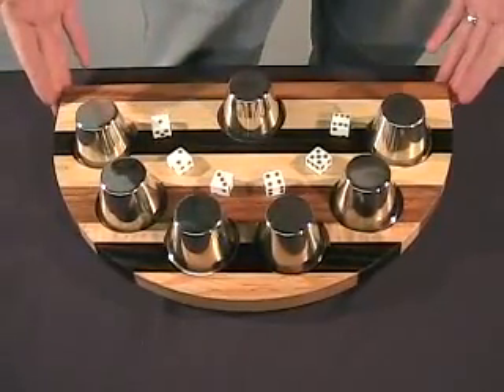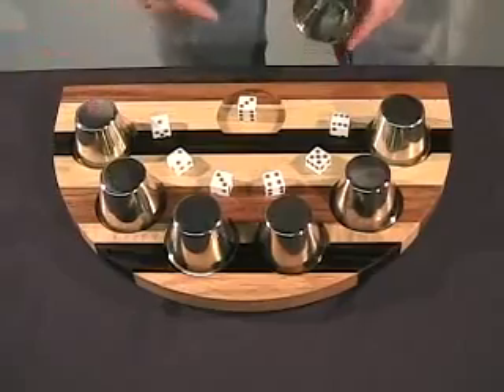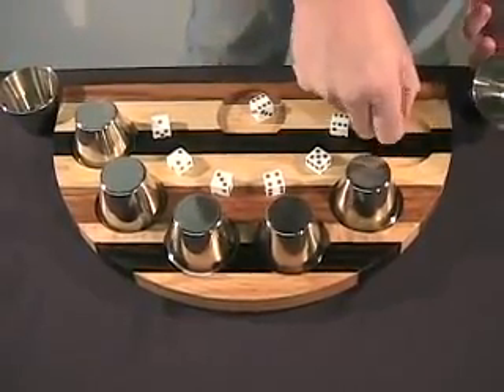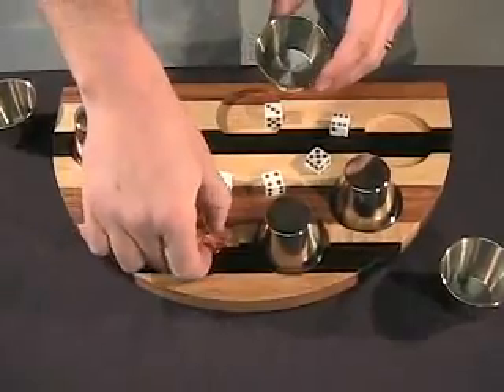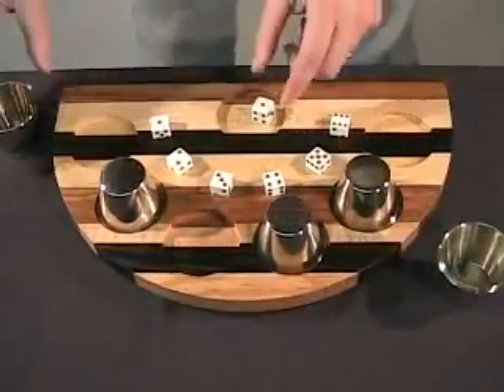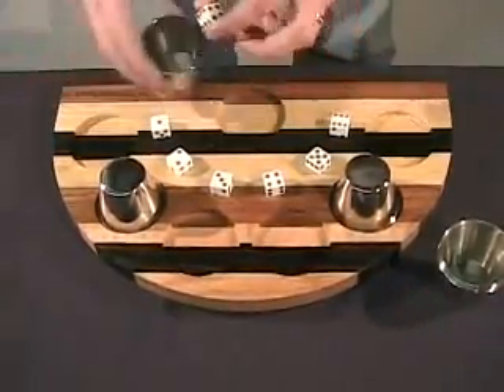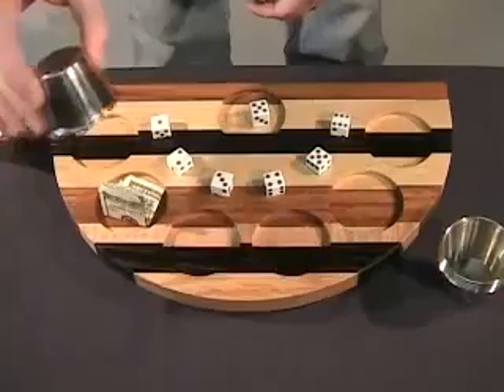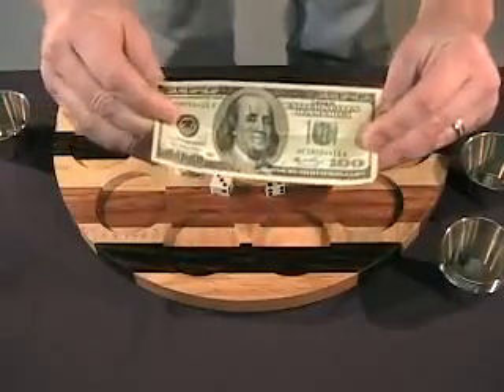Toujours Gagnant (Always a winner)